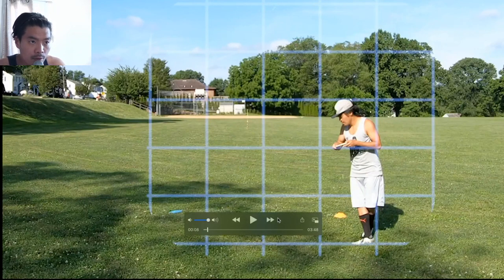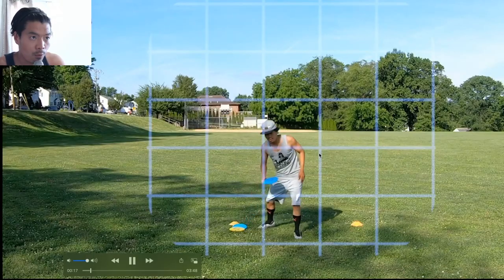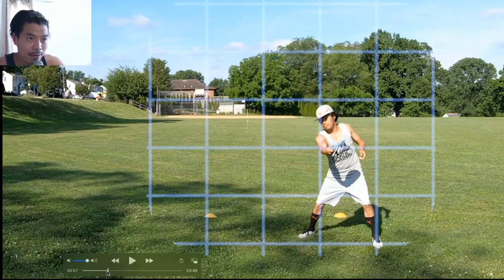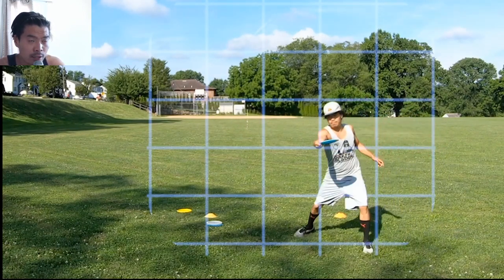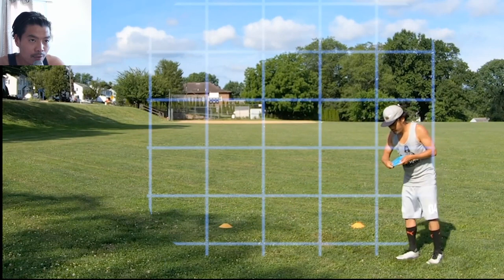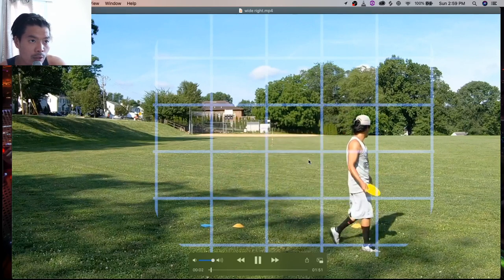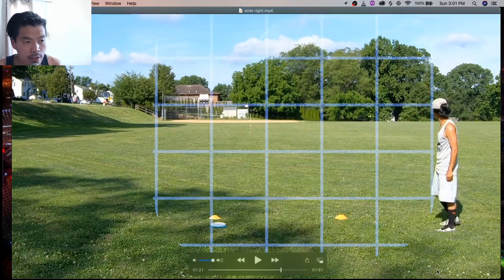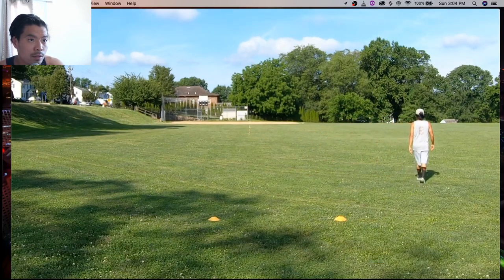Journey to better disc golf - Throwing over 300 Feet (Wobble problem fixed?) (Part 2)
I went and did more field work. I tweaked a couple issues with pretty amazing results. Throwing 10 - 20% farther then before.
Maybe some of you are able to throw way passed 300 but this is definitely new for me. Very encouraging and promising.

Here are the adjustments I made
1) Reach Back farther out
2) Pulling throw closer to the body

More importantly I think I have a better idea of how to actually aim my shots.
Now its just a matter of getting consistent and trusting the process of adapting these into my normal throwing motion.